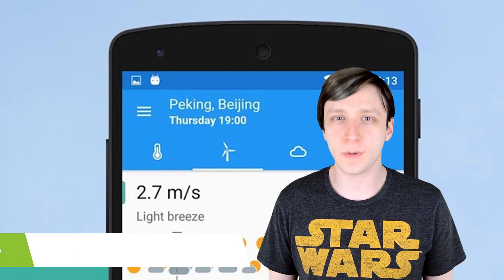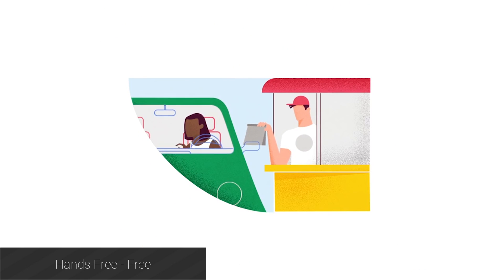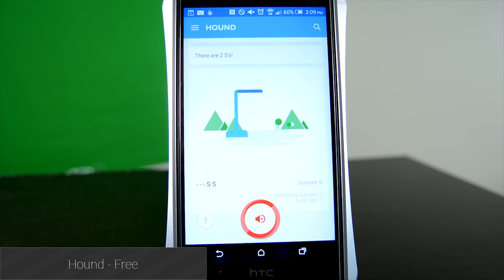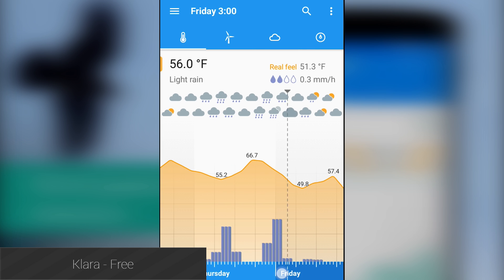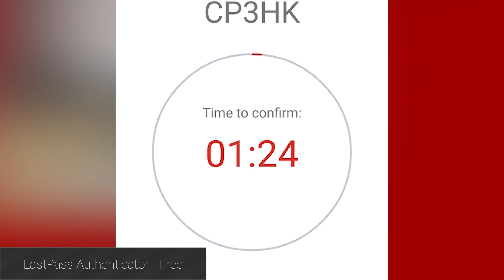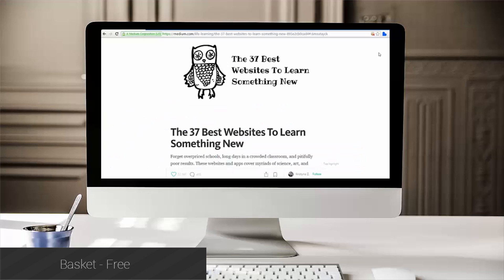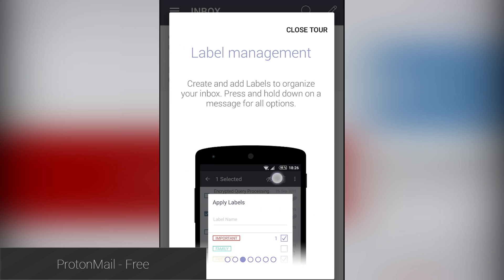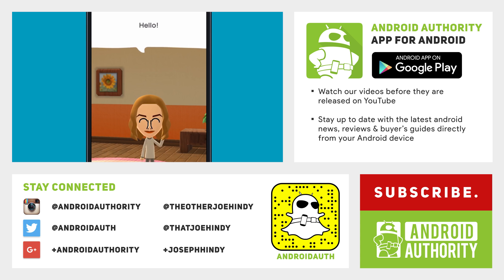10 best new Android apps from March 2016!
Join us as we round up the best NEW Android app released in March of 2016!

Download the Android Authority App!

Check out the latest Android Apps Weekly!